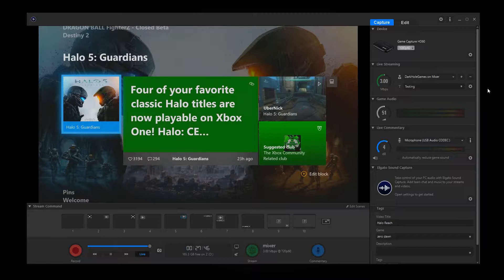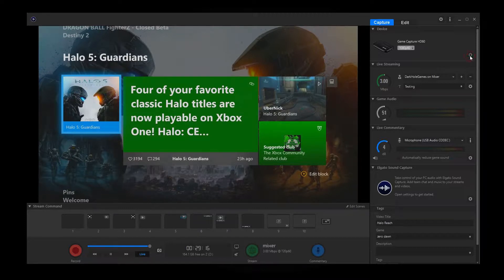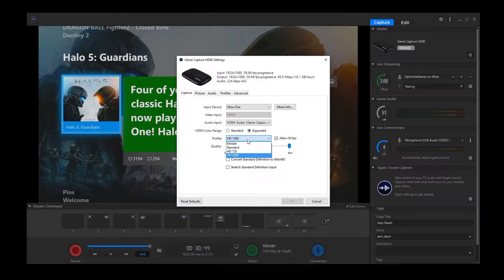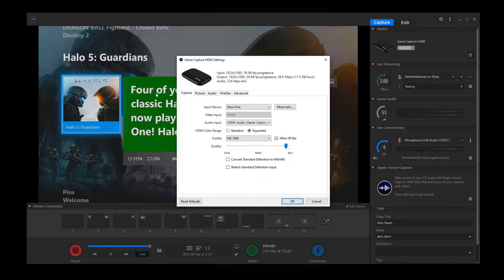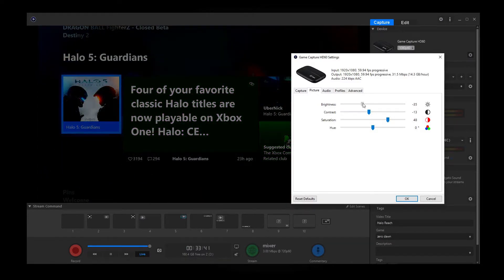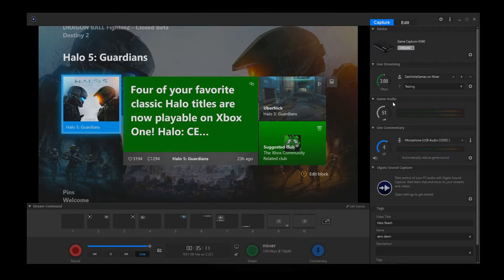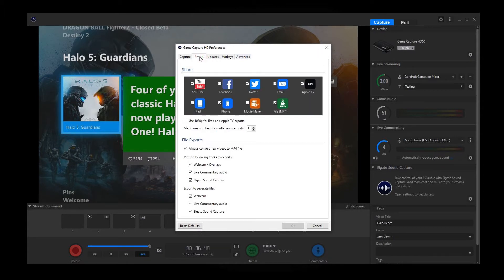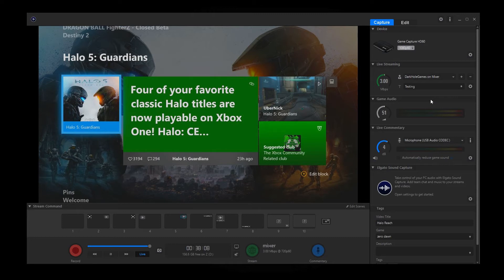Elgato Capture Card Settings In Depth | Tutorial EP 2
Getting the perfect or darn near perfect settings before recording or streaming is important. In this tutorial I walk you through getting your settings for the capture card (not streaming) ready!